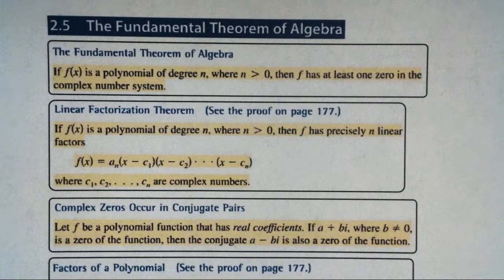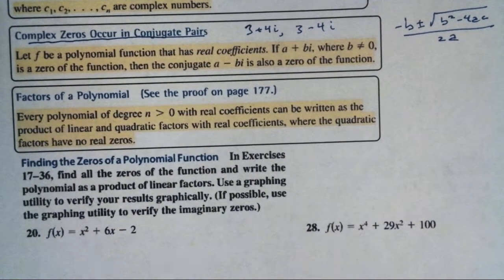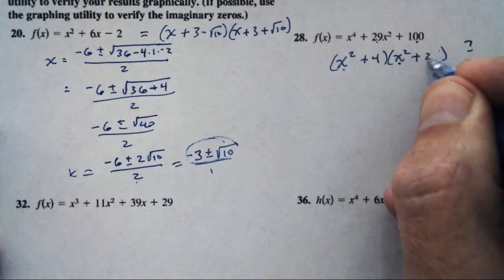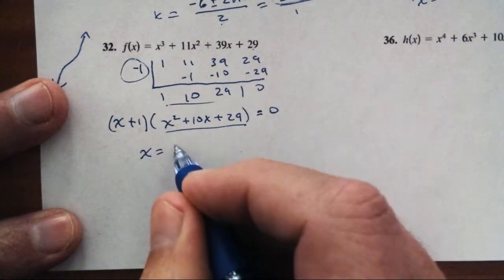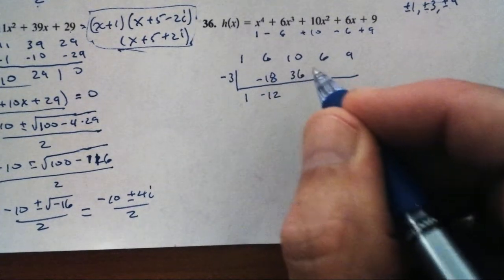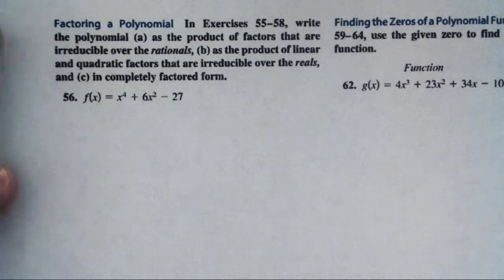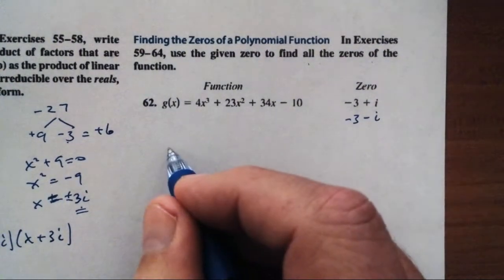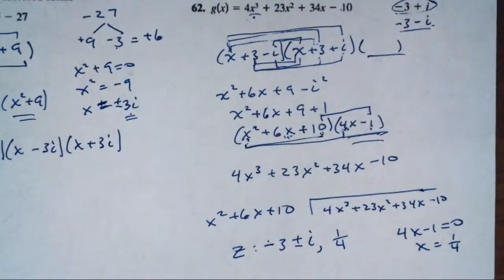2.5: The Fundamental Theorem of Algebra